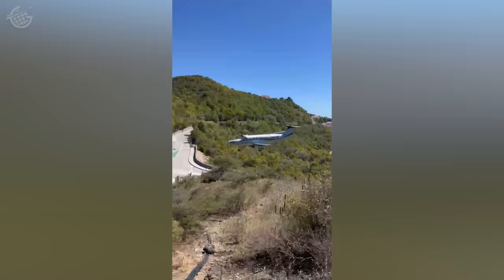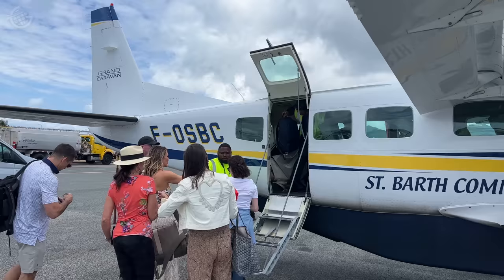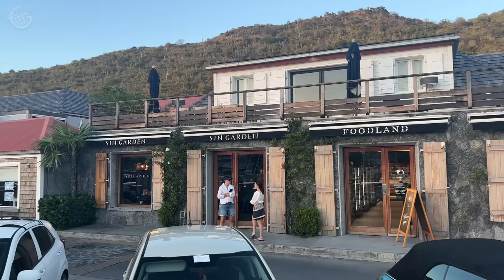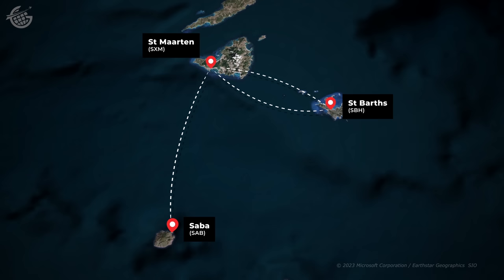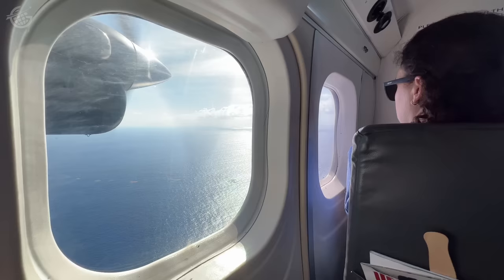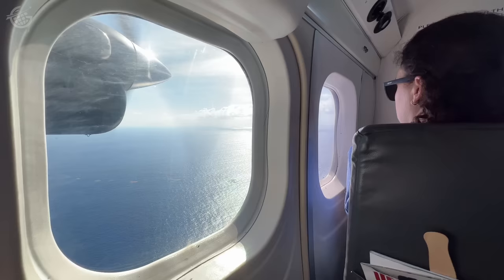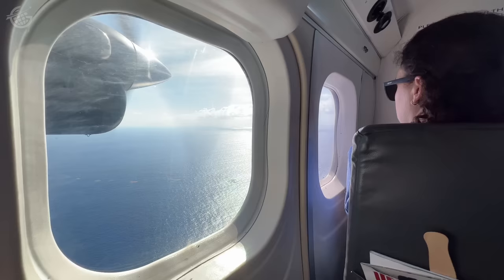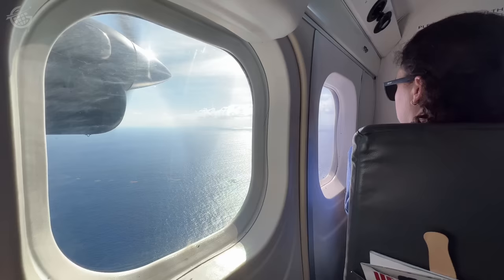World's MOST EXTREME Airports (Caribbean Edition)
Watch this video to explore THREE of the world’s MOST EXTREME Airports! The best part, they’re all a ten minute flight apart from each other.

St Maarten will be our base of operations for this Caribbean Adventure. We’ll first explore the world famous Maho Beach where it’s easy to watch jumbo jets land at the nearby St. Maarten Princess Juliana International Airport.

After that, we’ll make the unforgettable 10-minute flight to St. Baarths and experience the unbelievable approach into that island’s airport. It requires specially trained pilots to fly over a hill – and oncoming traffic - before essentially diving toward the airport below. It is hair-raising and anxiety inducing, not for the faint of heart!

We’ll see more of the island before flying to Saba, home to the world’s shortest commercial runway. The approach into that airport and landing is as close to landing on an aircraft carrier as I’ve ever felt, but it was the departure that was the most nail-biting of all!

This Caribbean Aviation Adventure is one we’d recommend to just about everyone. Hope you enjoy!

0:00 Introduction
0:37 St. Maarten
1:53 St. Baarth
6:36 Saba

Special thanks to our friends Ryan and Brian for their help with this video!

So Hollow (Instrumental Version) - Torii Wolf
Passageways - Ballpoint
Teenage Cliche (Instrumental Version) - Loving Caliber
Undertaker (Instrumental Version) - Torii Wolf
Kia Kaha - spring gang